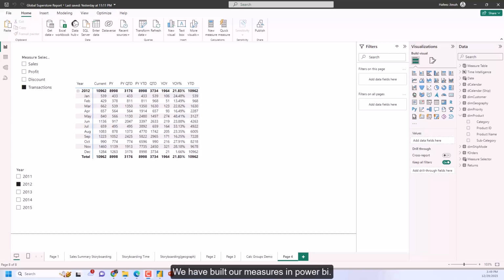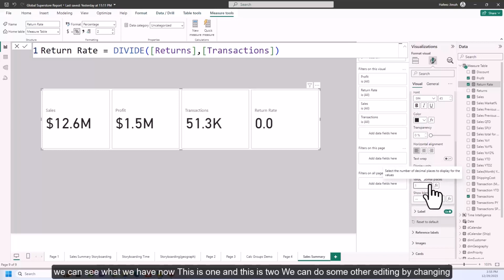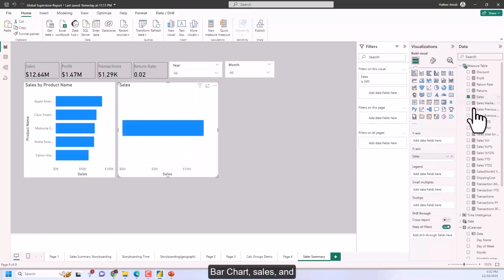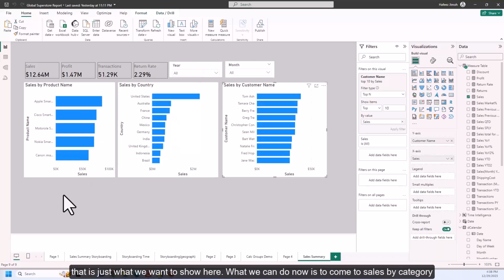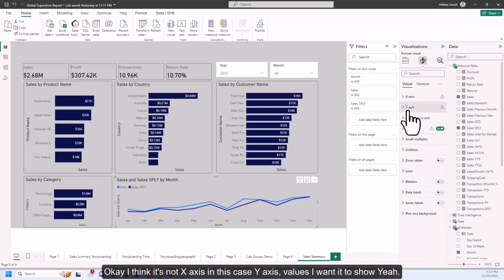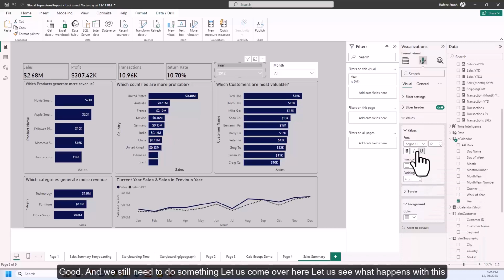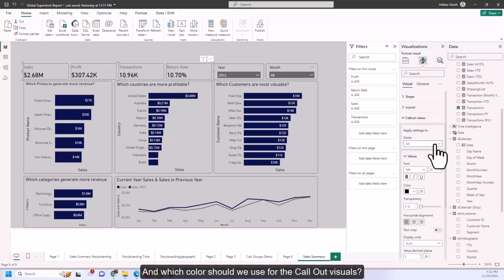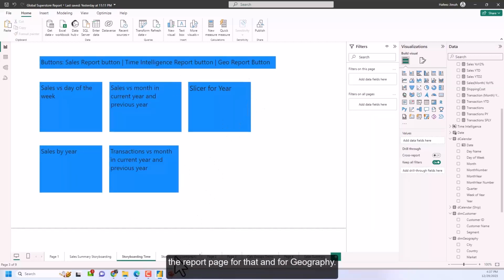Data visualization and Reports design process in Power BI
In this video, I'm giving a full tutorial on how to build a report in Power BI Desktop. This will give you inspiration and ideas on creating and designing your reports in the PowerBI platform.